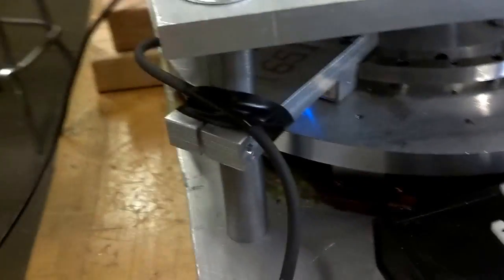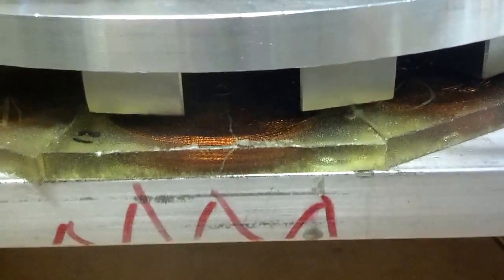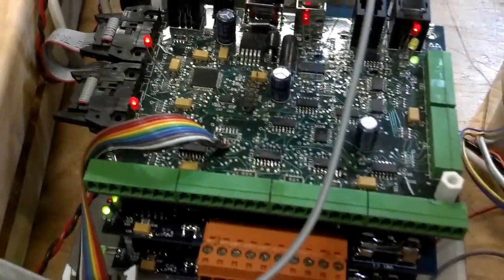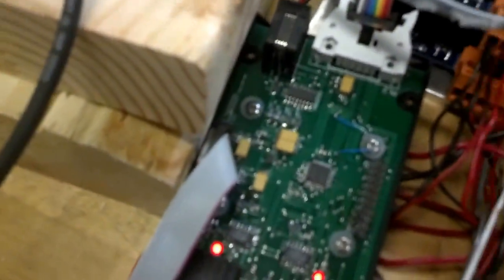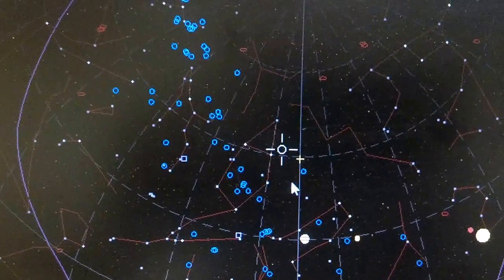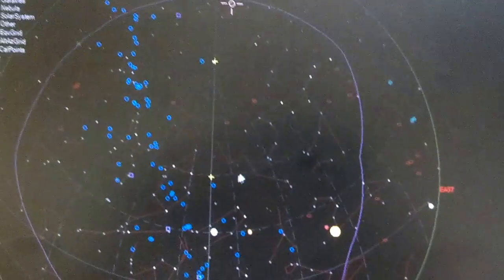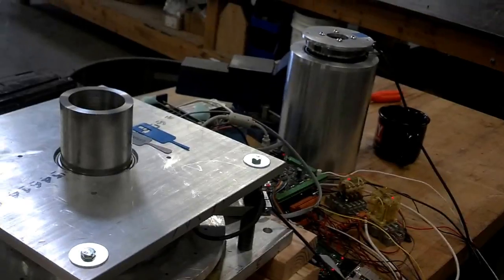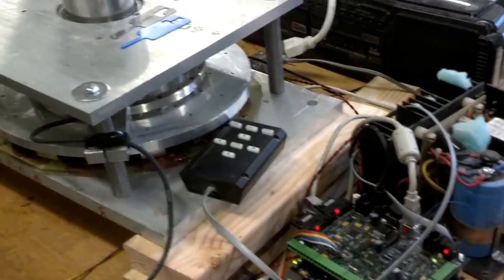Prototype Direct Drive One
Direct Drive Motor Prototype by Sidereal Technology.
This will be going on our prototype Alt/Alt telescope mount, with a PlaneWave 12 inch CDK telescope on it.

The electronics are the final prototype.  The next version will be the production version!

The 26 bit BiSS Renishaw encoder has about 67,000,000 ticks per rev.
The specs say it's 1.5 arc seconds accurate with the 200 mm ring.